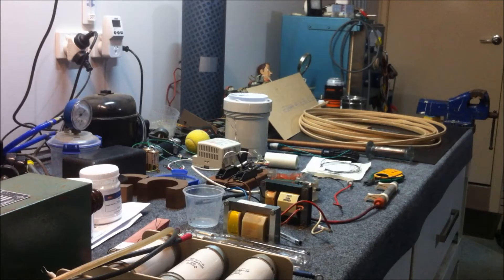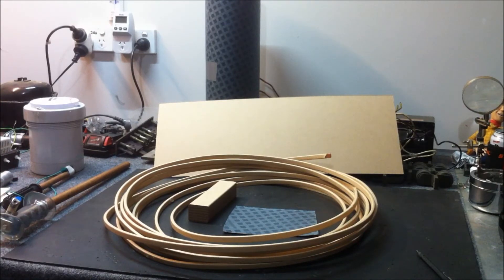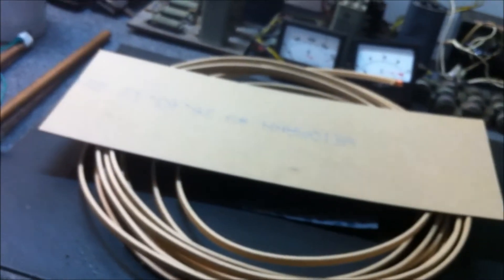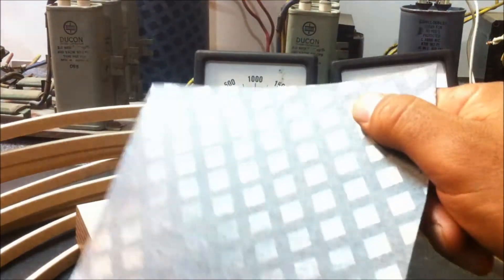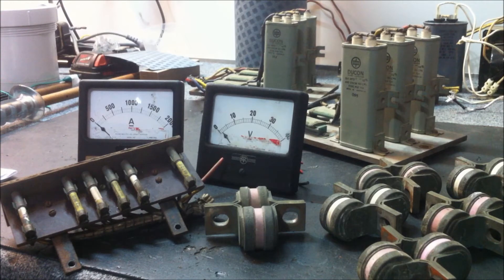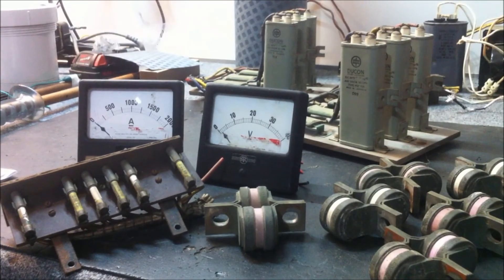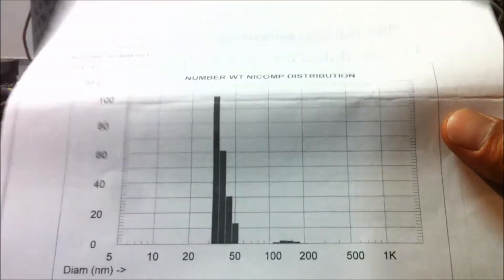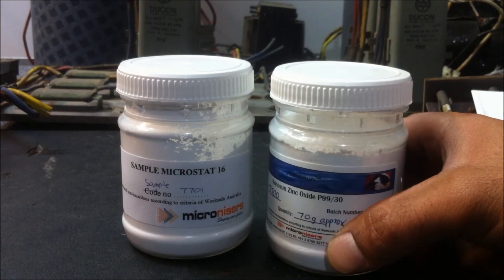Energy Update #13 - Zinc Oxide Nanoparticles - Electrolytic Copper - Nomex Diamond Dot & More...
I recently visited some local transformer manufacturers to further my knowledge regarding the materials and manufacturing processes associated with high voltage, high current power and distribution transformers. It was definitely worth the effort!

The large manufacturer had a huge test facility/laboratory with massive elevated spheres, toroids and voltage dividers over 6m tall. and it is all housed in a building which is approximately 10m tall. The whole building is in a Faraday cage and it is used to simulate 'impulse currents' - otherwise known as transients or surges.

I was also given a huge 500A rectifier module by another transformer, which I stripped for parts.

I also visited another manufacturer to obtain some Zinc Oxide (ZnO) nanoparticles, which I plan to use in dusty plasma experiments, in conjunction with longitudinal electricity experiments.